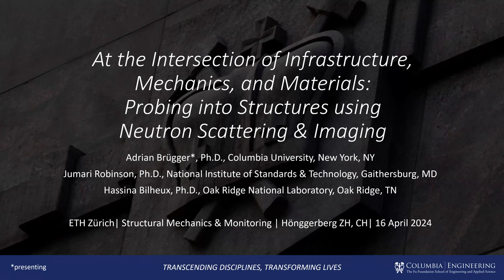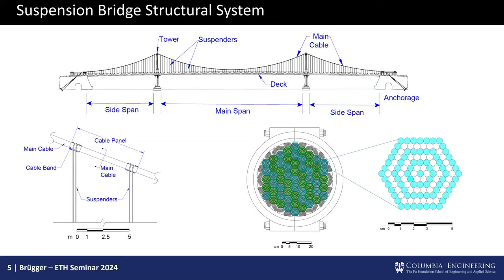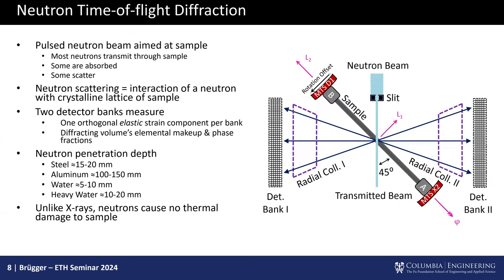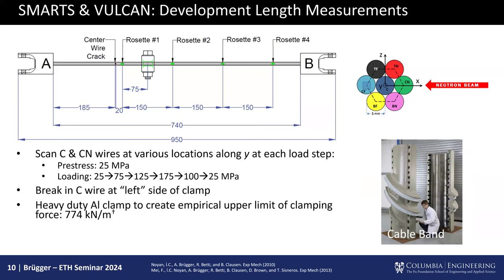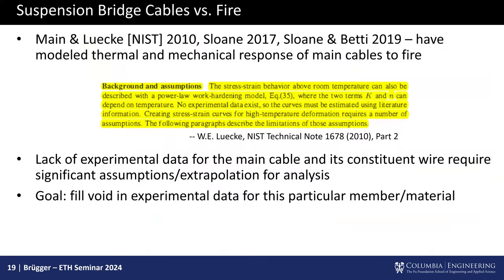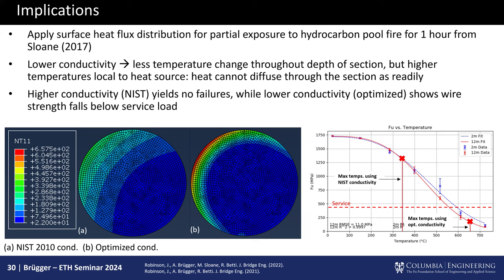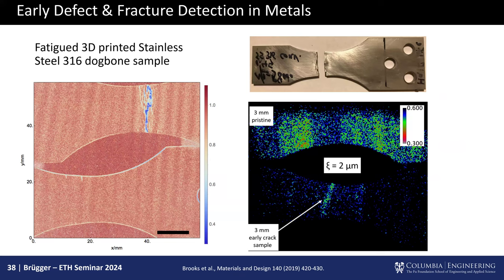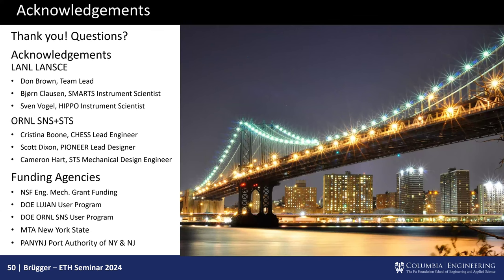Adrian Brügger: At the Intersection of Infrastructure, Mechanics, & Materials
Speaker:  Adrian Brügger, Director, Robert A. W. Carleton Strength of Materials Laboratory, Columbia University

Title: At the Intersection of Infrastructure, Mechanics, and Materials: Probing into Structures using Neutron Scattering & Imaging

Seminar Series: SMM Group Seminars
Host: Chair of Structural Mechanics & Monitoring, Department of Civil, Environmental and Geomatic Engineering, ETH Zurich